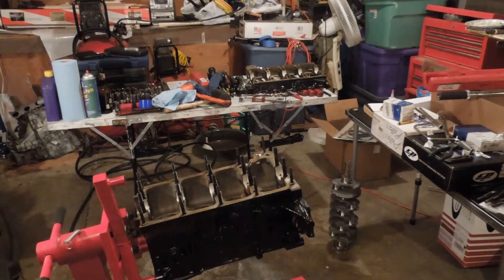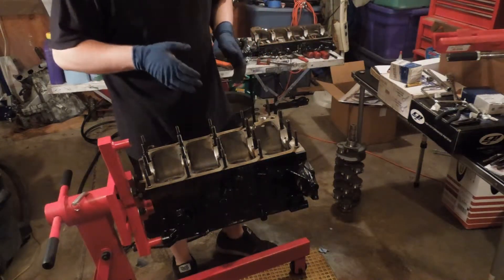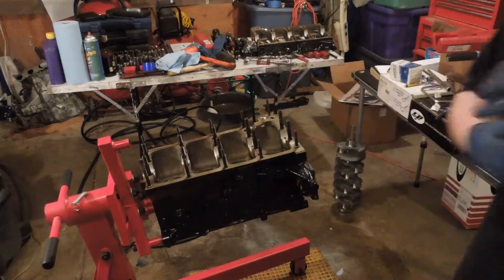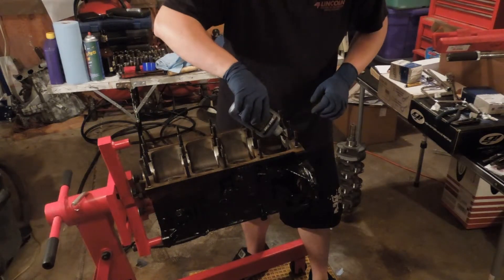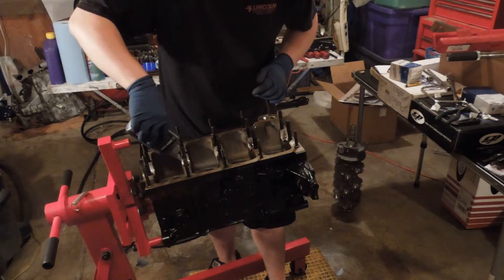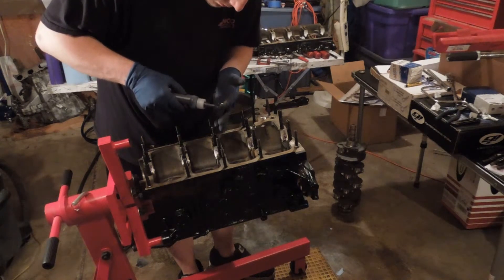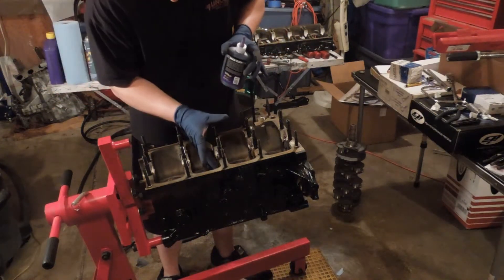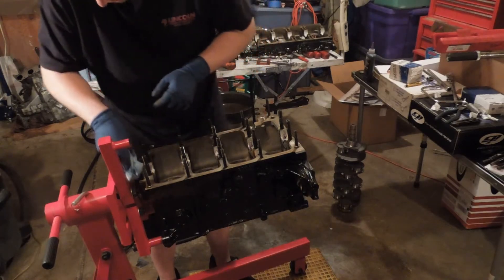420a Performance Engine Build Pt. 14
Last section of crankshaft assembly.